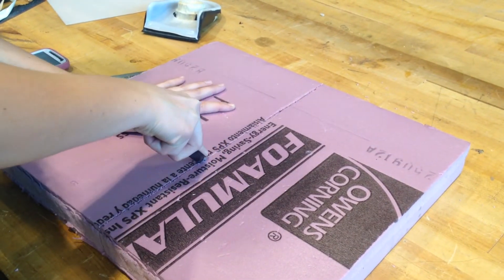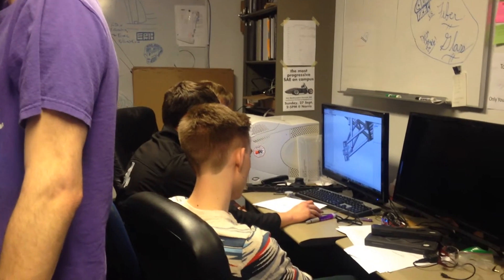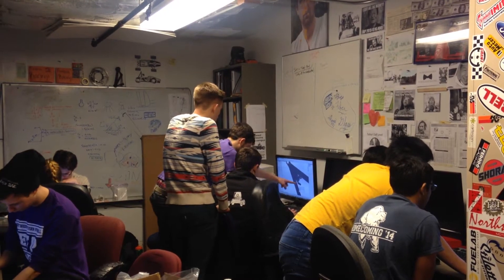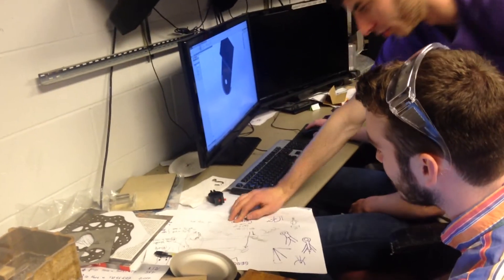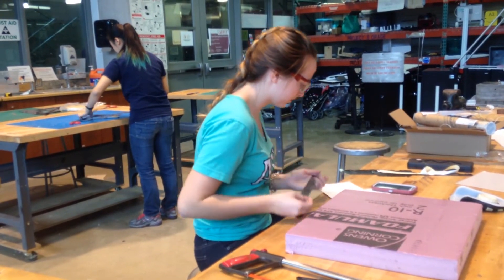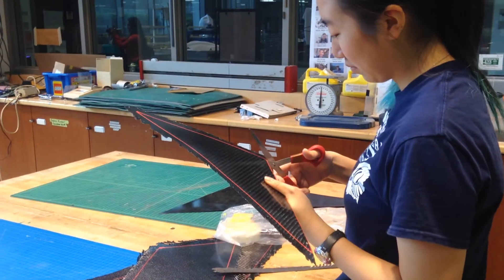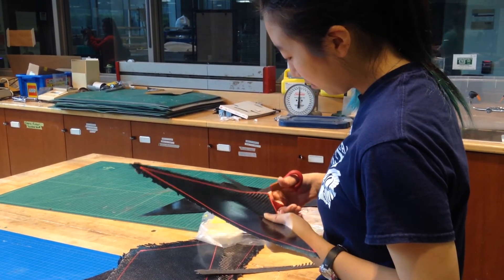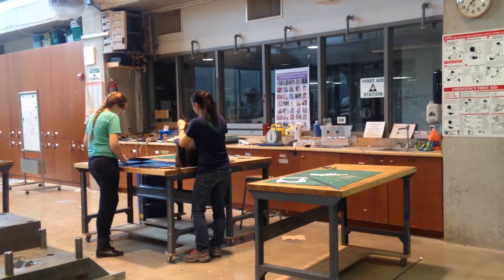Northwestern Baja - By Julia Doran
Northwestern’s Baja car racing team is getting ready for their spring race, attempting to ensure their car will be the speediest. The team started working on the car in the fall, and is currently in the process of manufacturing additional parts to add to the vehicle’s frame. This video takes an look inside Ford’s shop, where Baja works, to reveal the intricate, multidimensional work these engineers do, the machines and tools they utilize during the process and the nature of the group itself.